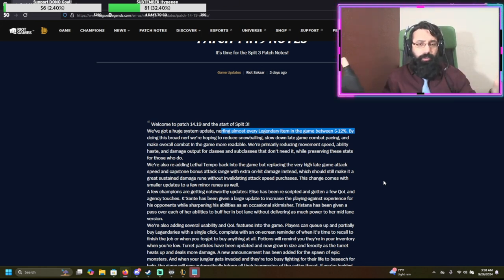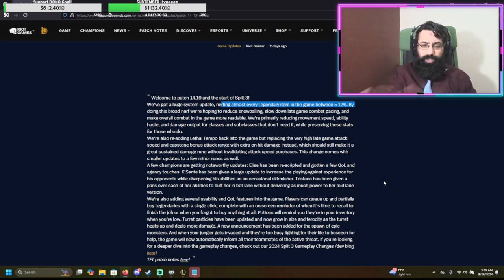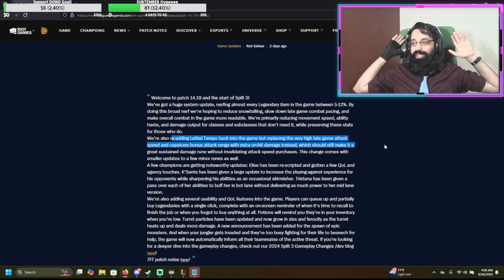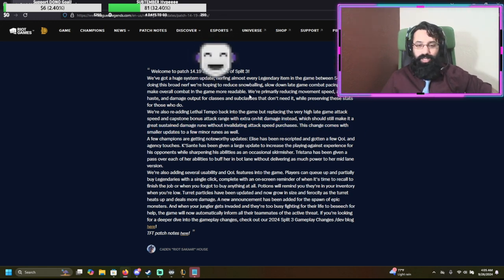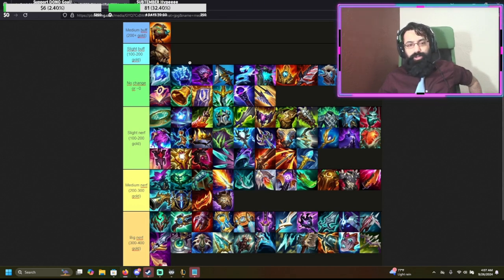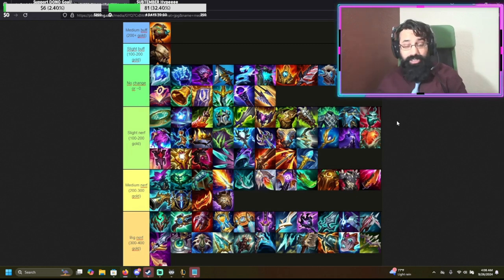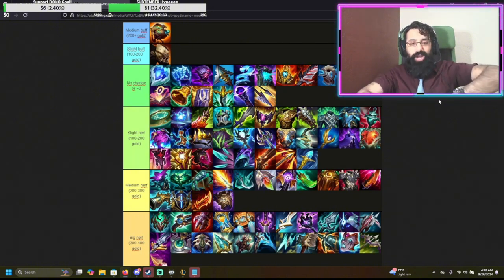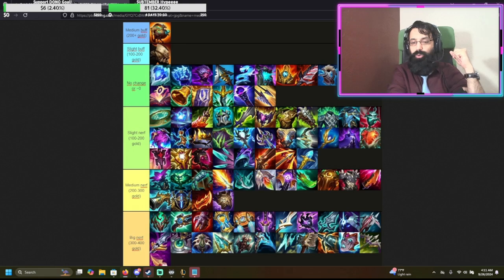EVERYthing is Changing... League of Legends Patch 14.19 Breakdown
This Riot Games Update for League of Legends is GIGANTIC!

Let's dive into all the details! MASSIVE amounts of new items, item changes, meta changes, and MORE!

What is your favorite new item or item change?

Join us live on Twitch EVERY day of the week as I stream every genre of game including MOBAs, RPGs, shooters, DnD, Tabletops, Soulsbornes, horror games, Just Chatting specials, and countless more!

After only a few short months, I've already posted 150 videos!

       Being able to do this means everything to me so
    I'll do my best to ALWAYS make it worth it for you!